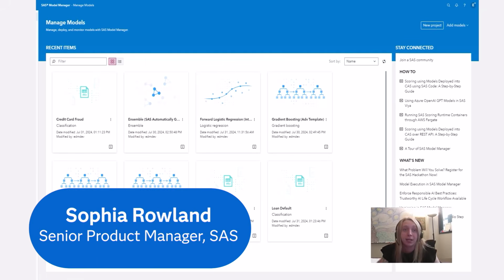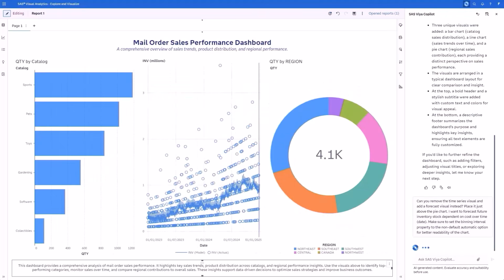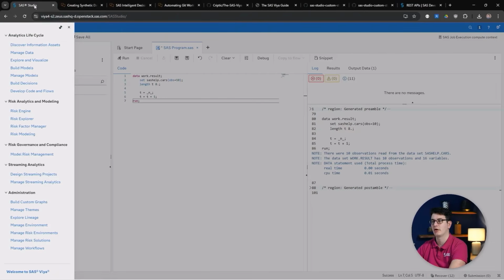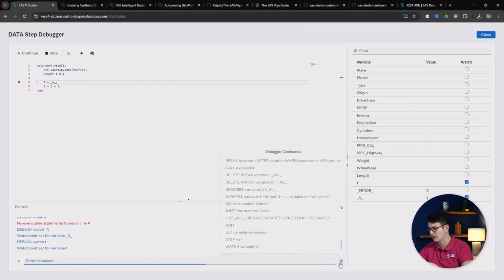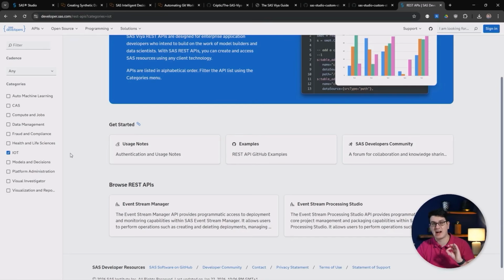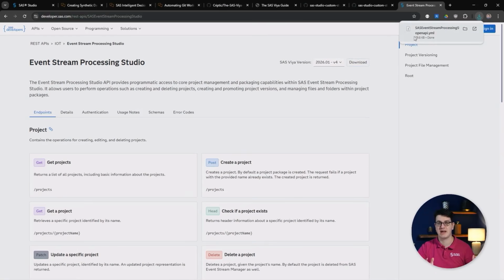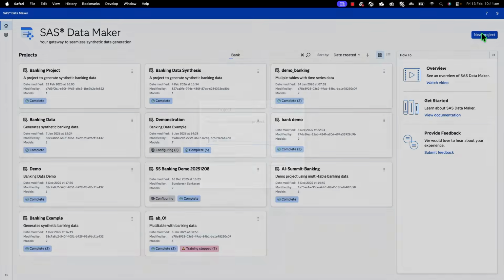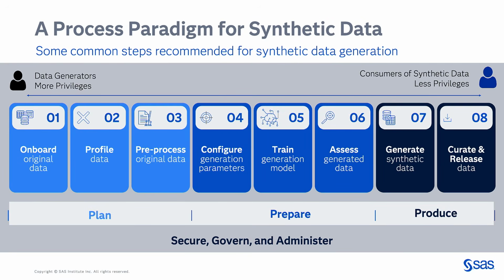SAS Data Maker | SAS Viya December 2025 and January 2026 Release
In this month’s episode of the SAS Viya Release Highlights Show, discover how SAS Data Maker uses synthetic data to generate safe, high-quality data and accelerate innovation.

We also explore the 2025.12 and 2026.01 SAS Viya releases, featuring SAS Viya Copilot for Intelligent Decisioning, Data Step Debugger enhancements, and new SAS ESP APIs with OpenAPI support.

Plus, there will be a preview of SAS Viya Copilot for Augmented Analytics capabilities within SAS Visual Analytics, which will be available in Public Preview in the 2026.02 SAS Viya Release.

◉ Ask the Expert Webinar – “How Can Synthetic Data Improve ML Training and Fairness?”